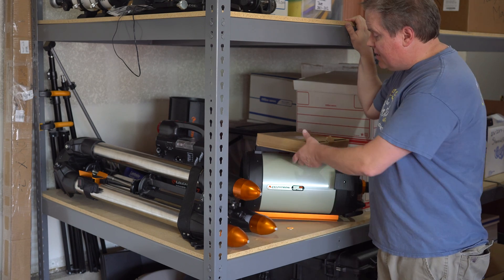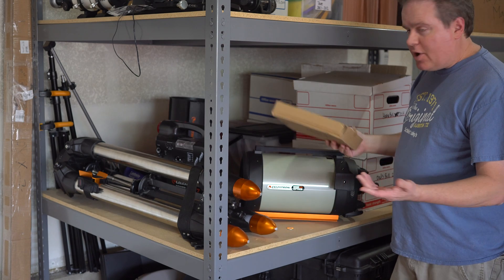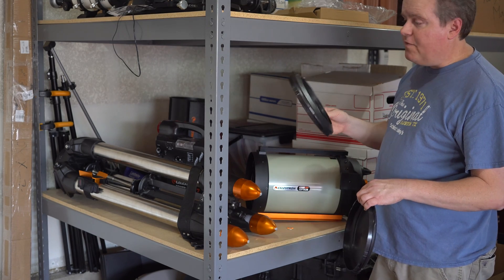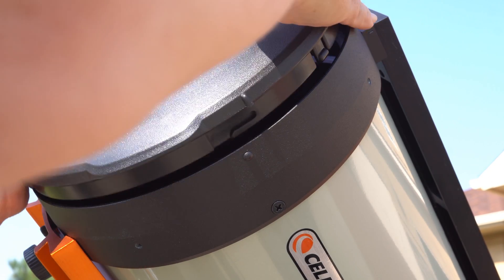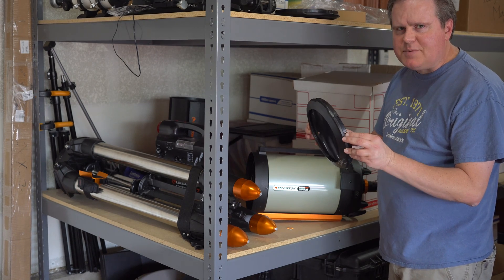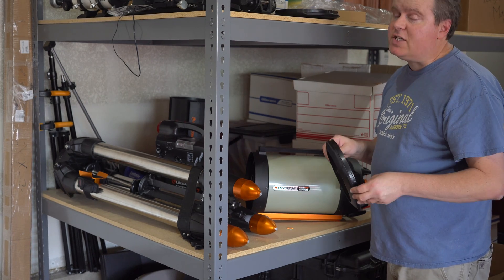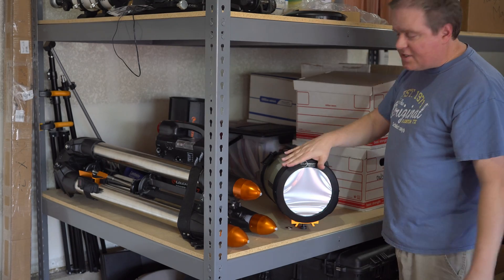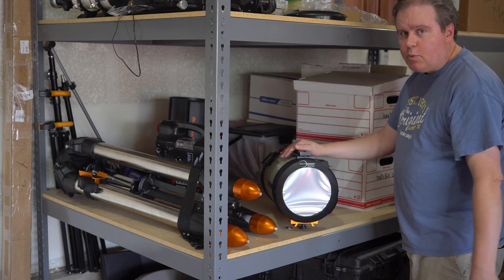Celestron: Eclipsmart solar filter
8" solar filter for Celestron SCT.

Sorry for the re-post, the wind noise was awful... so just did a redo.